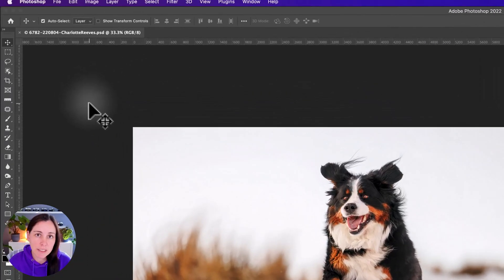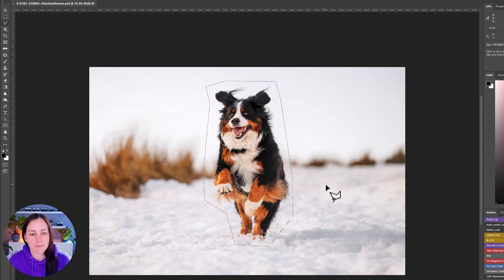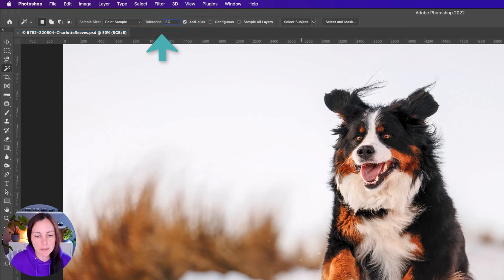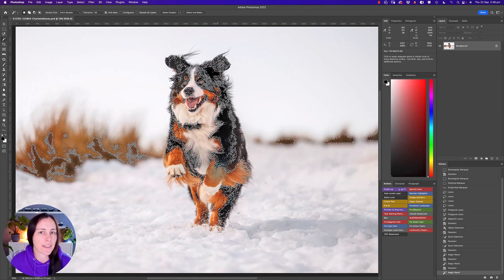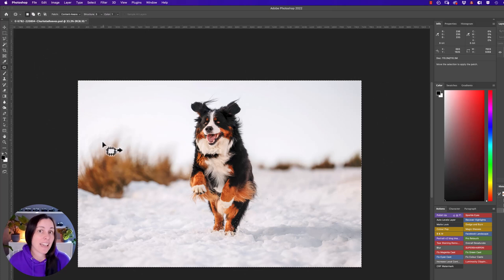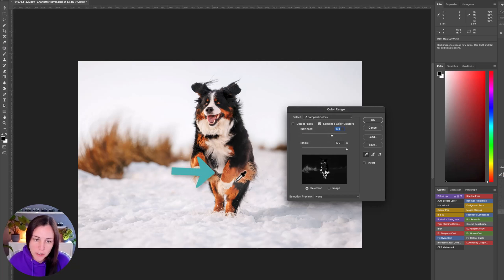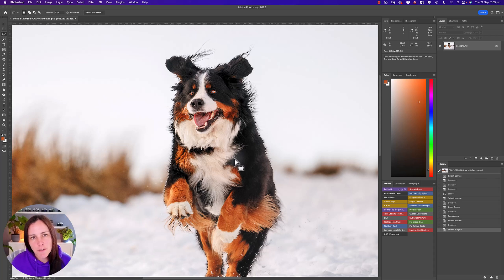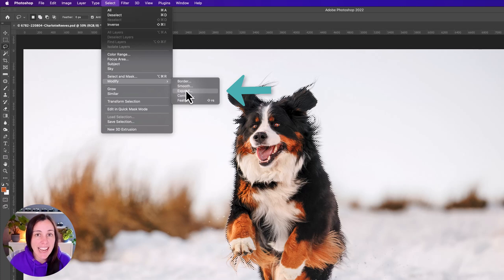Photoshop Selection Tool Secrets - Dog Photography Editing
As a pet photographer, you're probably already using the selection tools in some way when you edit your photos in Photoshop.

What no one has probably told you though, is how the various selection tools can be used together to create much more efficient selections. Did you know you can switch between different selection tools to create a selection? How to subtract from, and add to a selection? I'll explain how to do all that in this helpful video.

We'll also move beyond the tools and explore the Selection menu with additional ways you can select exactly what you need, for more complex edits, in Photoshop. I'll share a crucial subject selection tip and show how to get a more Lightroom-like selection experience, right in Photoshop.

By the end of this video, you'll definitely have a few more selection tools and tricks to add to your editing toolbox!